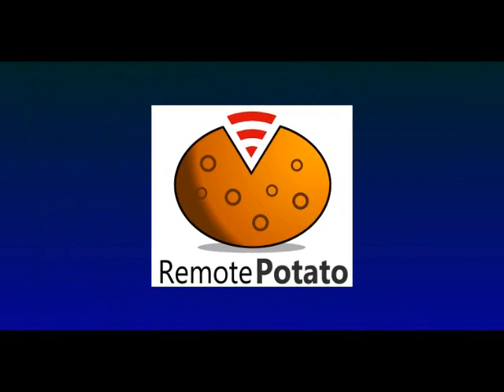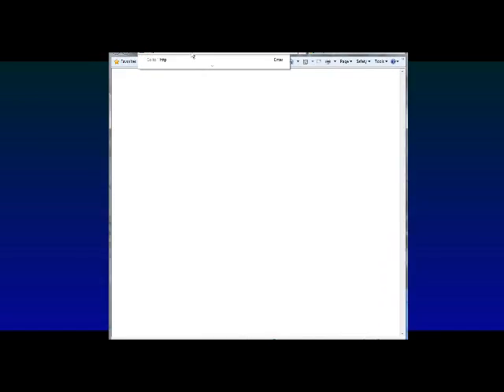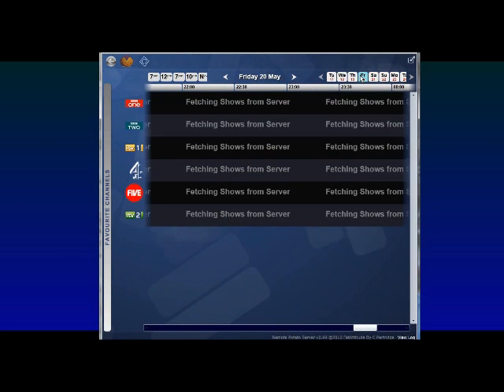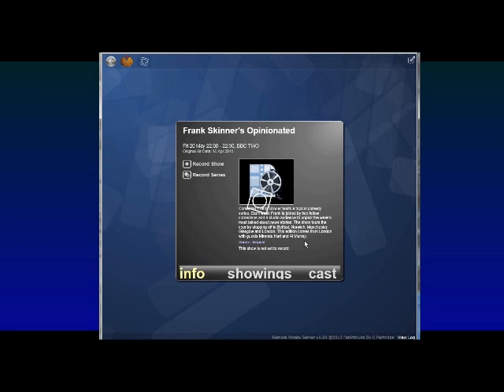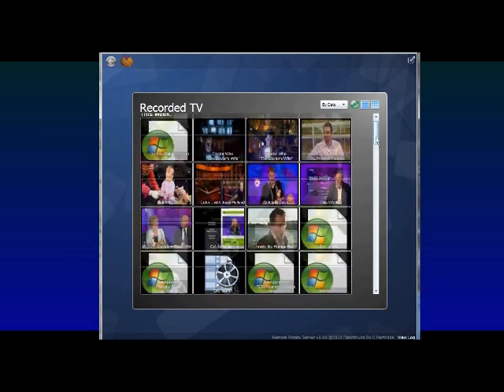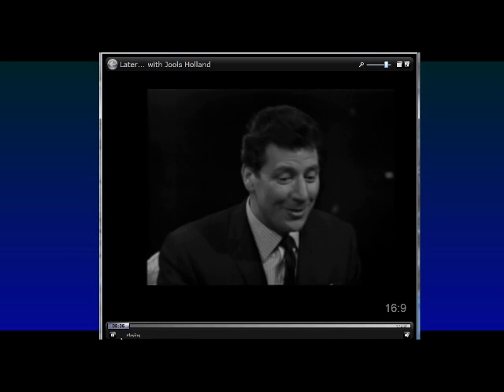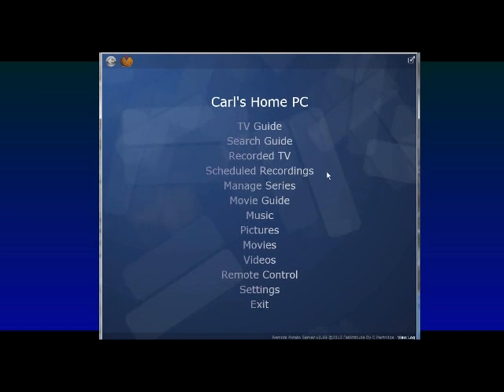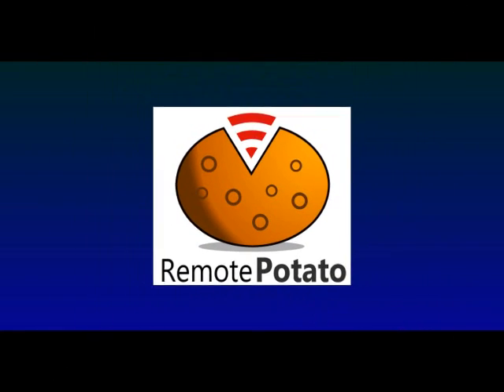Access Windows 7 Media Center using Remote Potato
With Remote Potato, you get full remote access to Windows 7 Media Center over the Internet - all you need is a web browser.

Manage and watch your recorded TV shows; browse the EPG, schedule recordings, manage series. Home late from the office? No problem, just open a web browser and tell your Media Center PC to record that sitcom, so it's waiting for you when you get in. On holiday? Stream that sitcom you recorded direct to your hotel room!